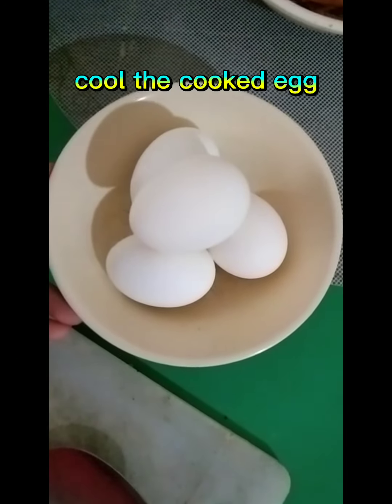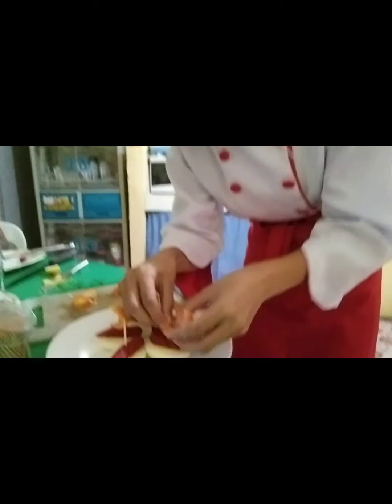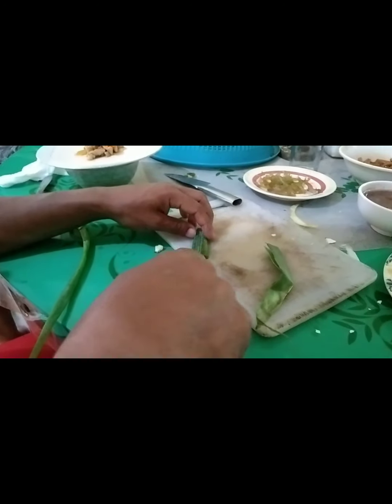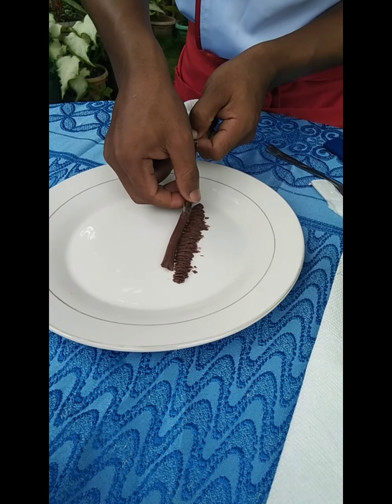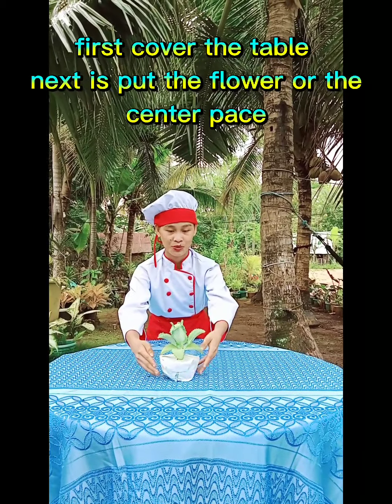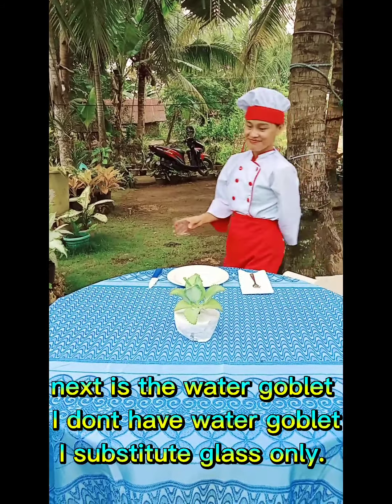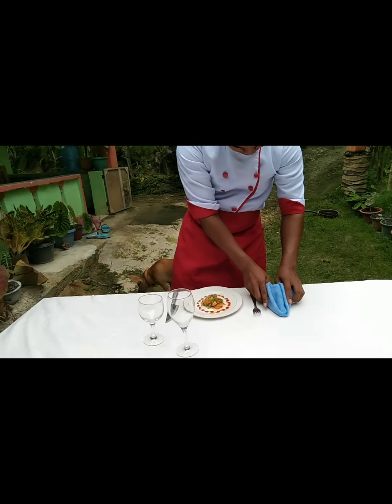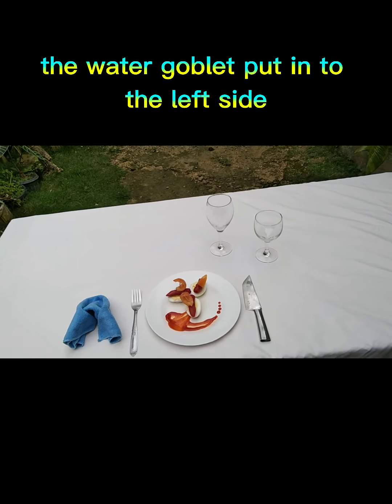appetizer maindish dessert tablesetup setting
Prepared by,: Agustinez,Eljene L
                        Agustinez, Nestor Jr. F.
                       Ibot, Ricaredo Jr. M

BSHM-3A